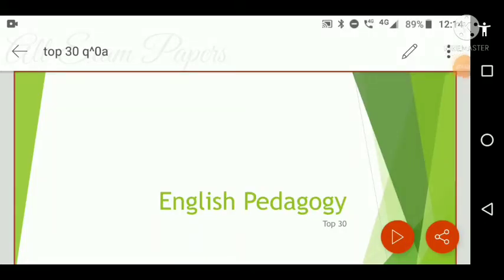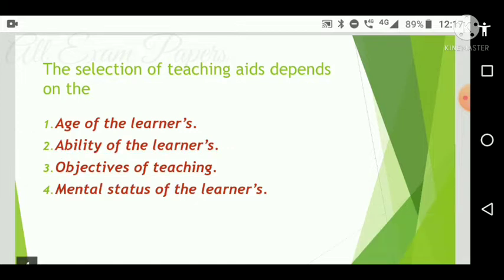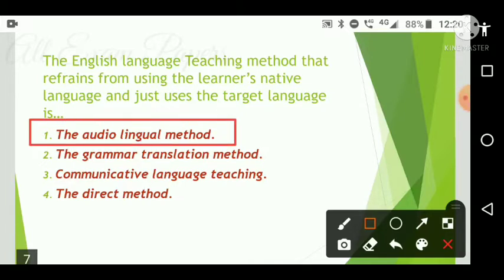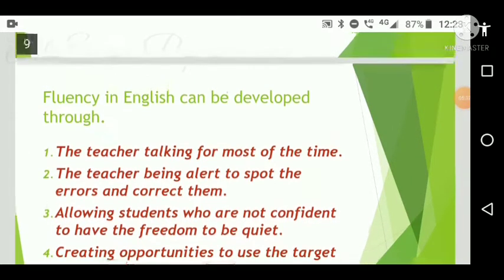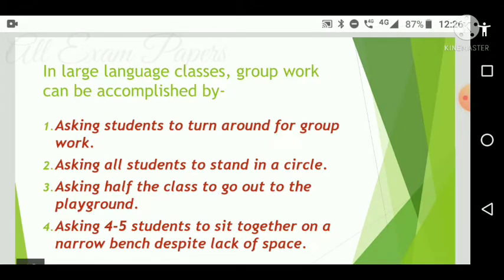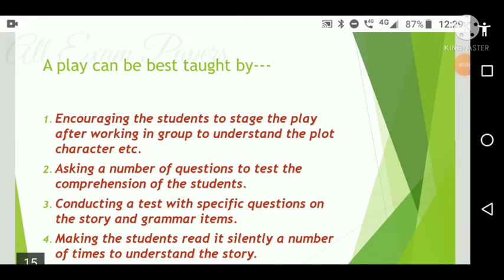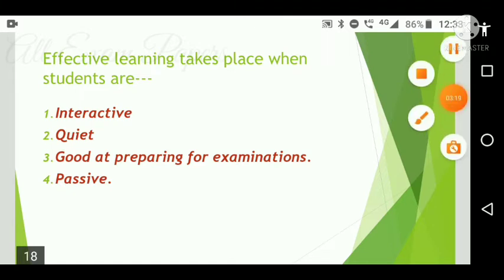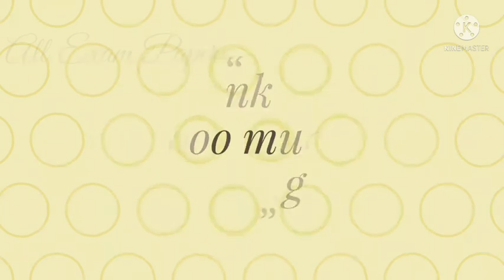KARTET 2021 | #16 English Pedagogy Top 20 Q & A